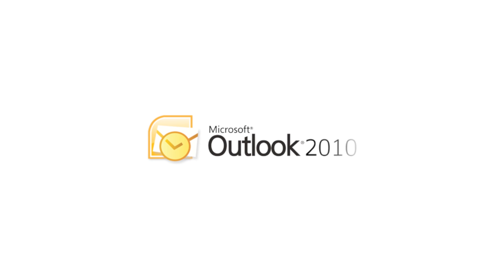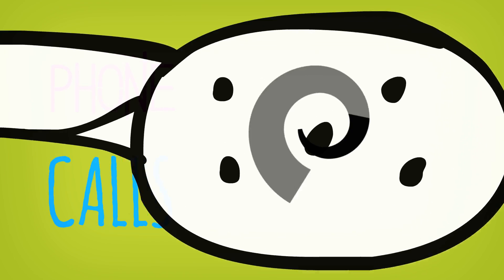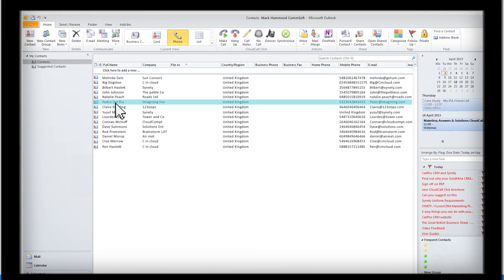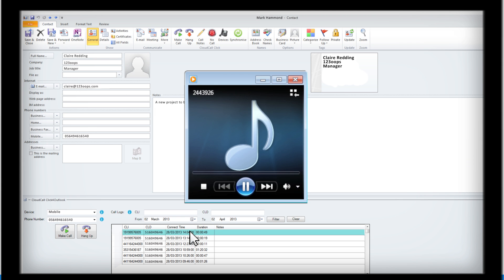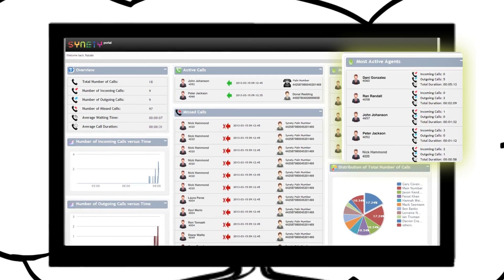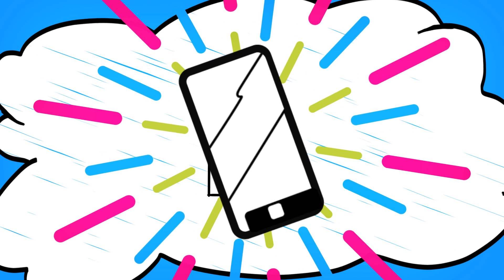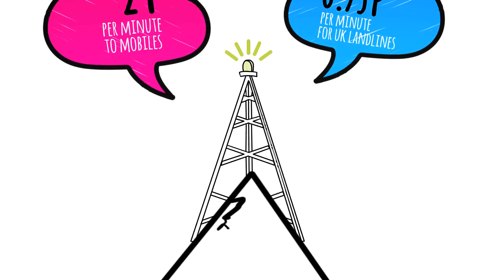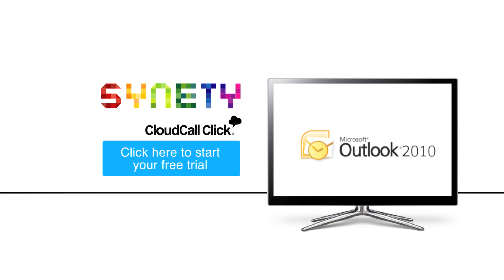CloudCall Click for Outlook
CloudCall Click for Outlook is the premier cloud based telephony integration for Outlook which provides Sales, Service and Marketing teams with increased productivity through Click to Call and Call Recording capability.

Outlook users can click to call from virtually any screen, including accounts, pending tasks, contacts, cases, and custom objects, and allows users to make quick and easy call notes. Users can also replay call recordings directly from the CRM contacts. Detailed analytics including real-time dashboards are available as part of the service.

CloudCall Click for Outlook also dramatically reduces the cost of calls by giving customers direct access to wholesale calling rates.

CloudCall Click for Outlook gives the user full conferencing functionality from their most used email software. Up to 50 users can be present on an Outlook Conference call, allowing your business to make quick and easy phone calls with multiple participants. All calls are recorded and are available as WAV files from within your Microsoft Outlook